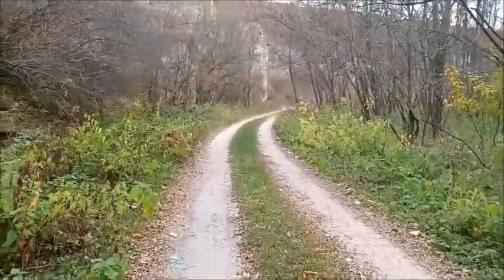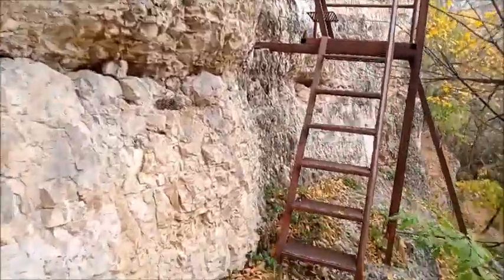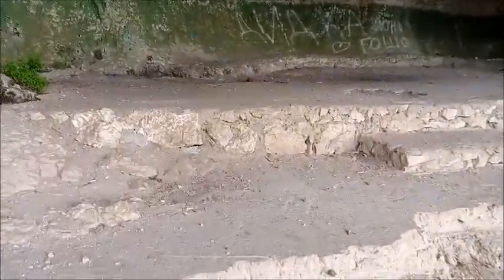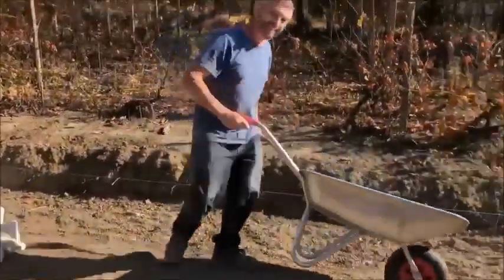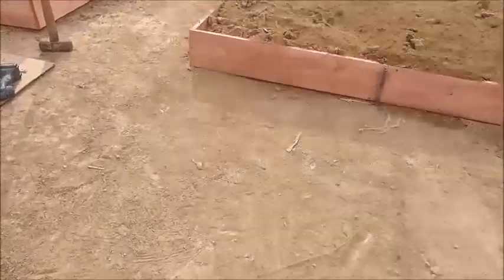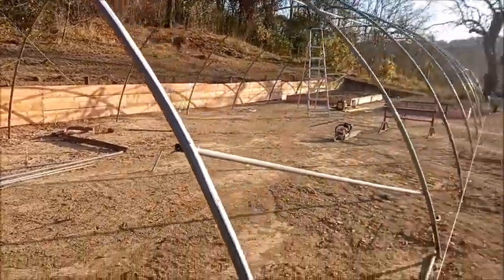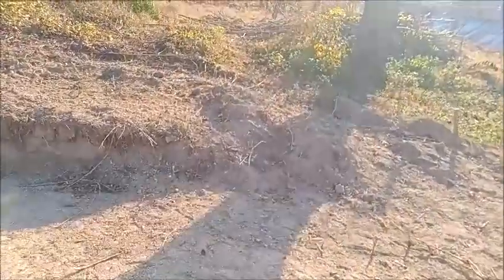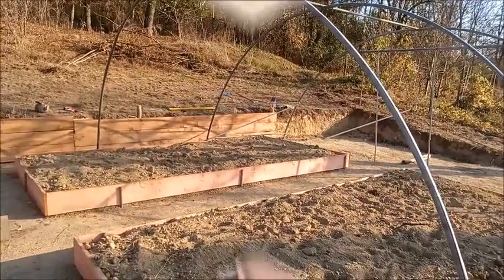Episode 17 - A trip to the Vojnovski Rock Monastery and putting up the polytunnel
November 2022 In this video we visit a little-known Bulgarian heritage site called the Vojnoski rock monastery. It's human history dates back to centuries before Christ and was fascinating to visit. It also happens to be very close to our house and makes a lovely walk. It's well worth a visit and can be reached by car if you're less able to walk, but being a dirt track, a winter visit may have to be on foot.

I've also spent the last couple of weeks building a stone retaining wall where the bottom vineyard now ends and a wooden one where the poly tunnel is sited. The stone came from our local quarry and cost 11.40BGN per tonne (around £5/tonne). It took around five tonnes to make the wall which I had to hand load it at the quarry and wheel-barrow it onto site before making the wall. It's not ideal stone for a dry wall as the rocks are almost round, but it worked ok . The wooden retaining wall cost 167BGN (£72).